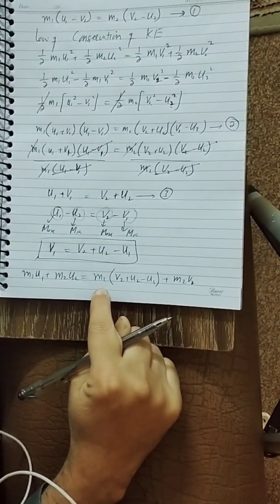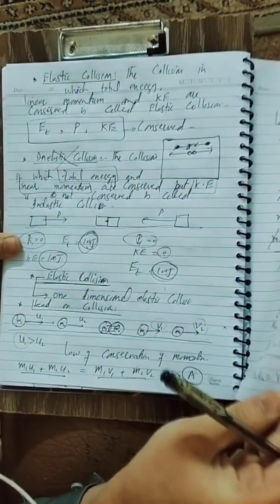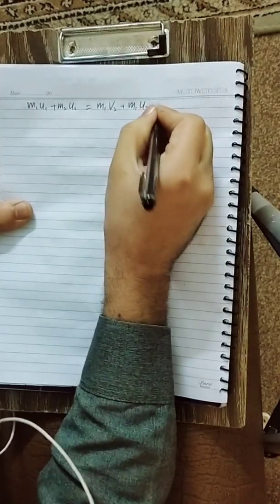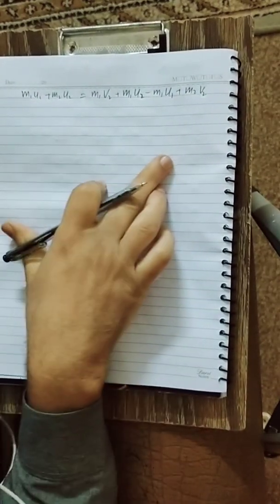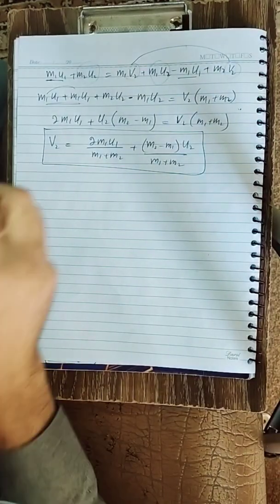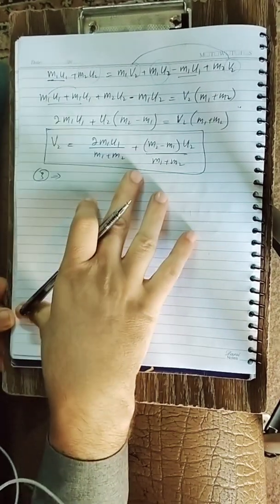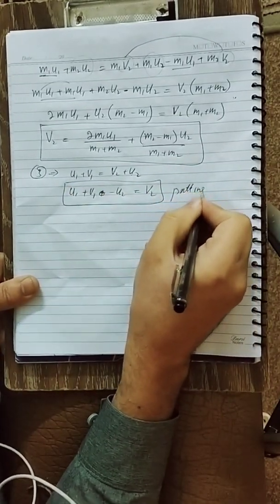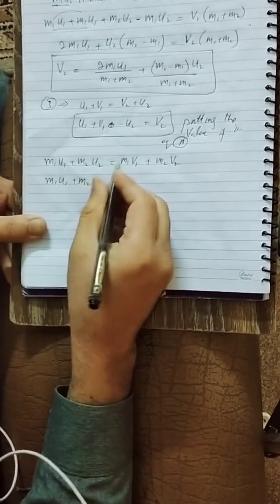3.9 Remaining part of Collision